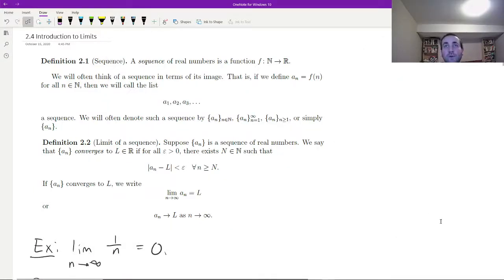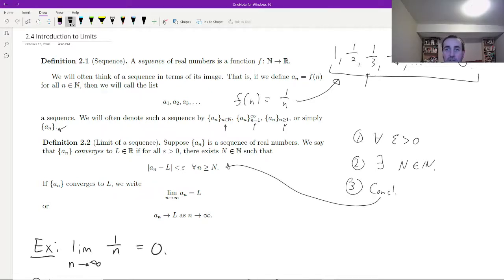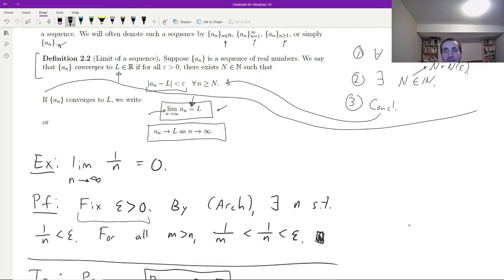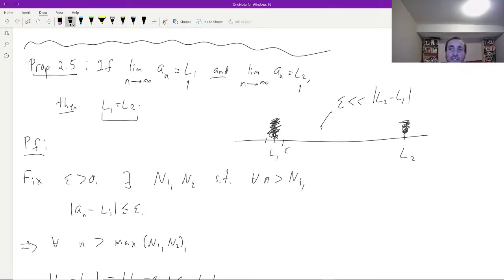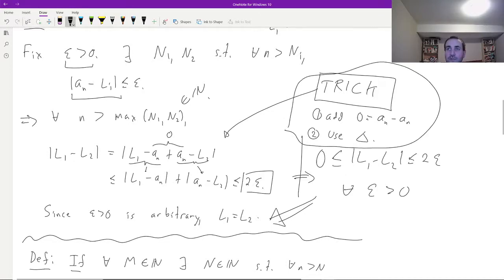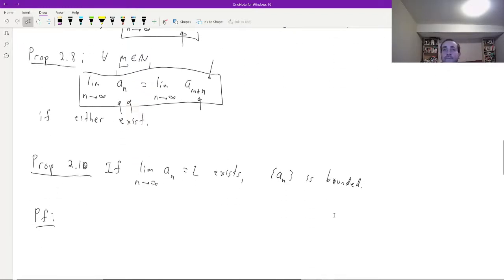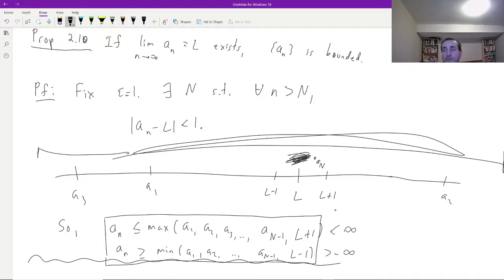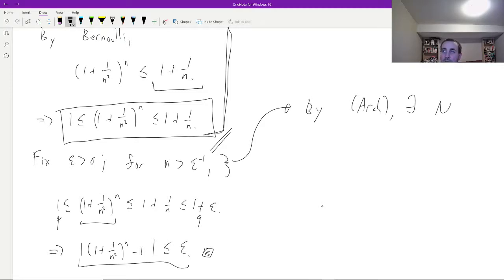MAT 2125 - 3.2 - Introduction to Sequences